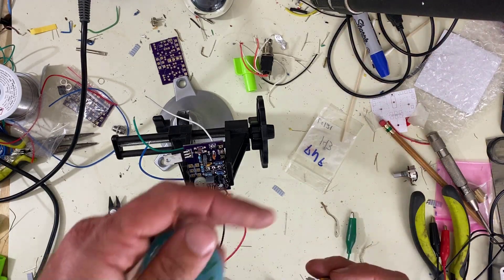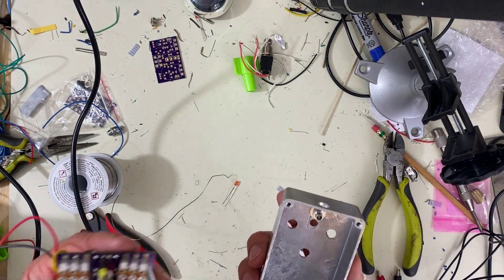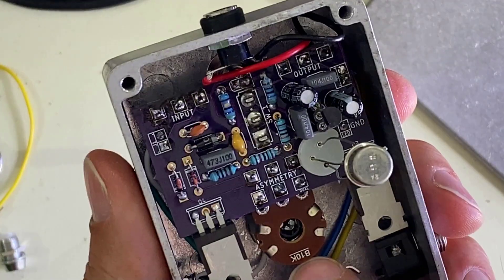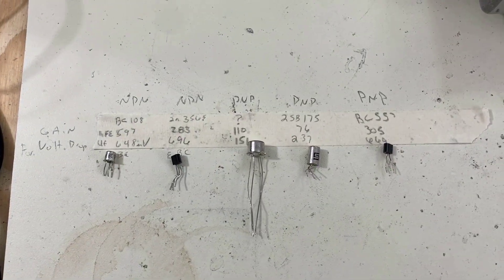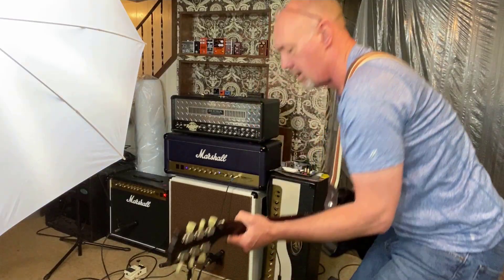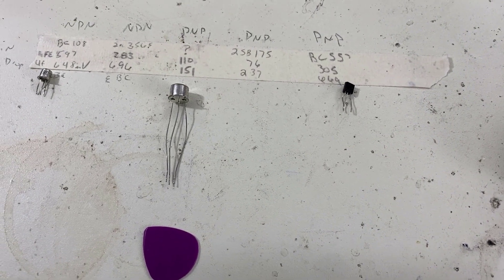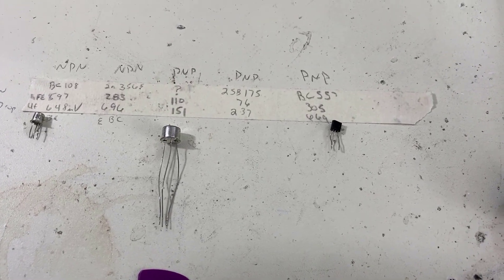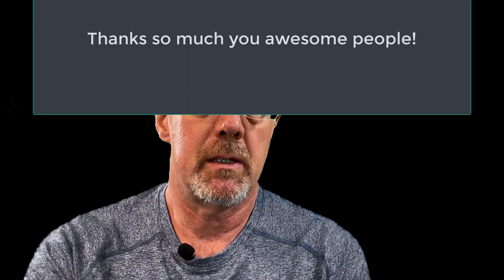Build Your Own Effects - Harmonic Percolator (Part 5 - Putting it all together and sound test)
All the parts came in so let's put this together and try it out with different transistors.